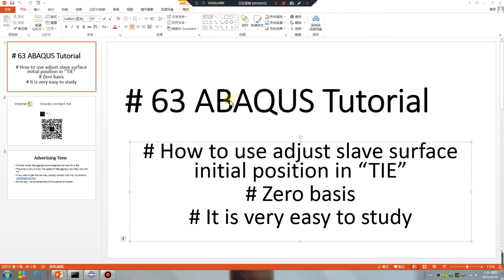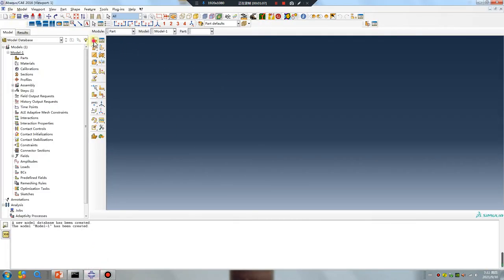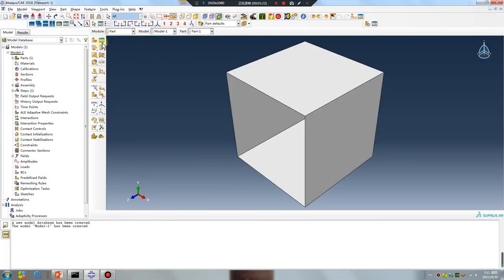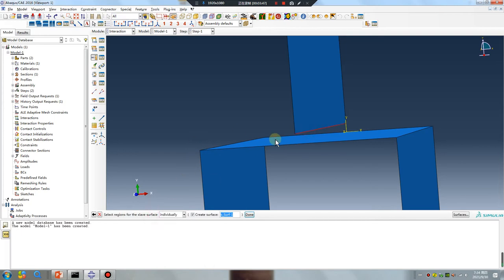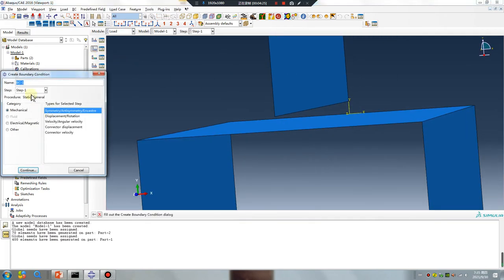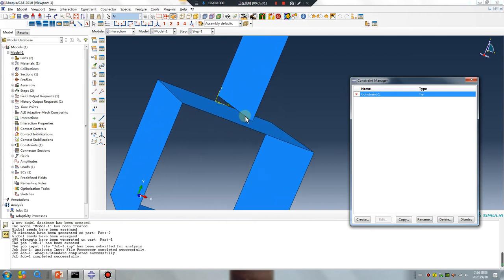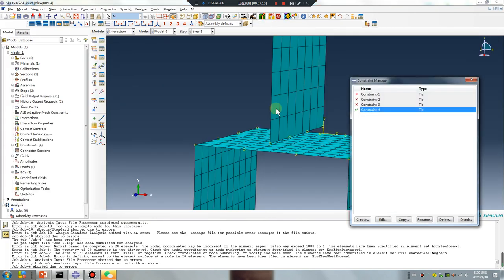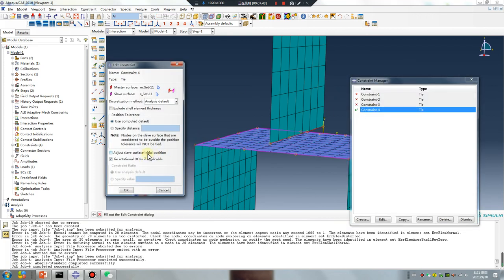# 63 ABAQUS Tutorial# How to use adjust slave surface initial position in “TIE”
# How to use adjust slave surface initial position in “TIE”
# Zero basis